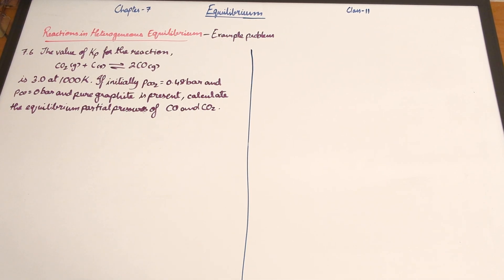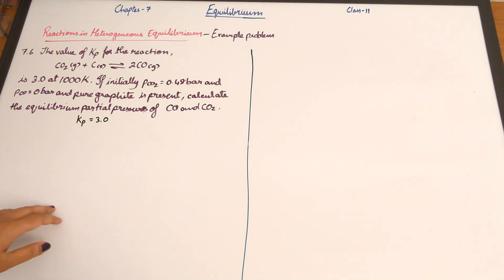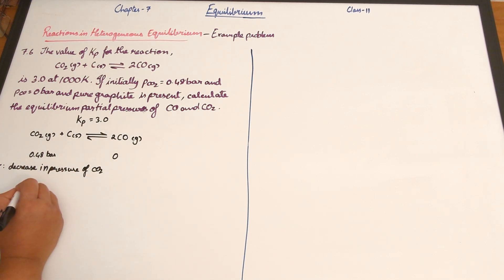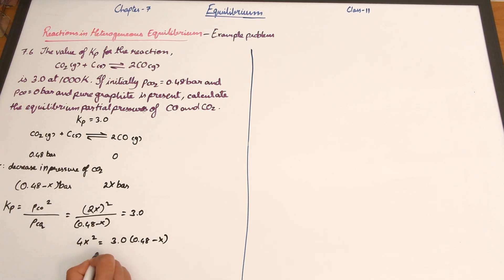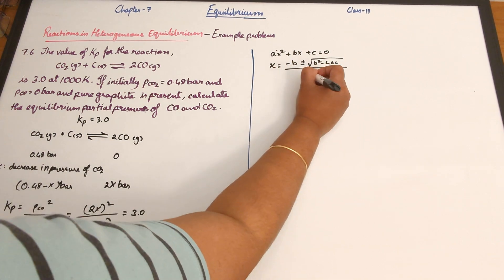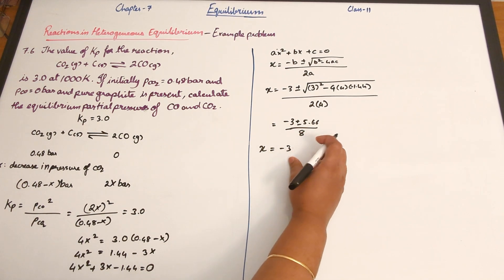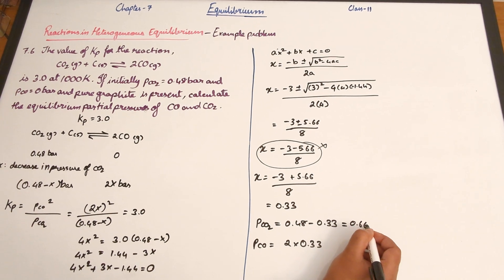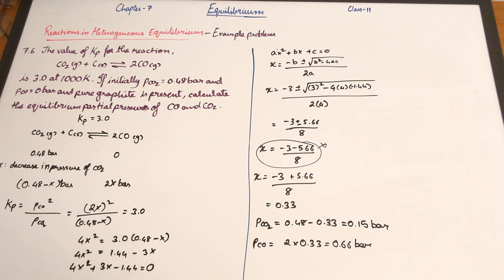Example Questions- 7.6 (Equilibrium)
This video discusses the example question related to the fifth topic of the seventh chapter (Equilibrium).
Both these questions can be found on page 204.
Check out the following video on the topic- Units of Kc and Kp